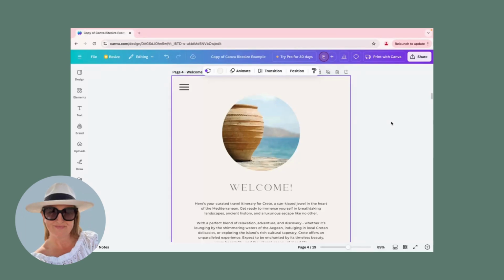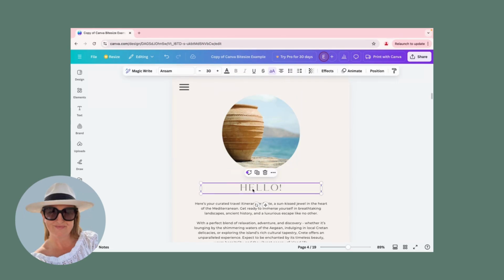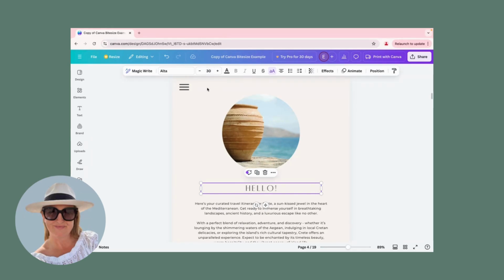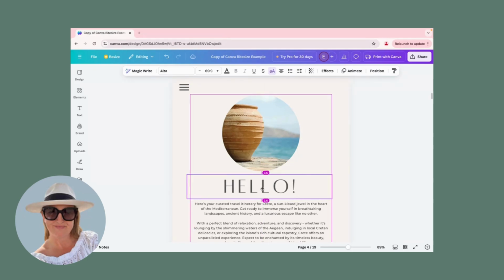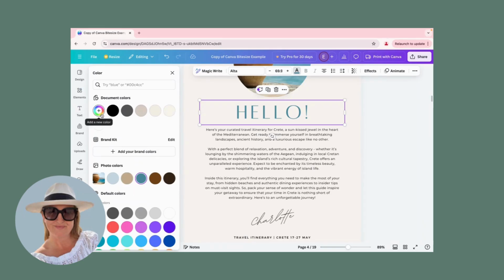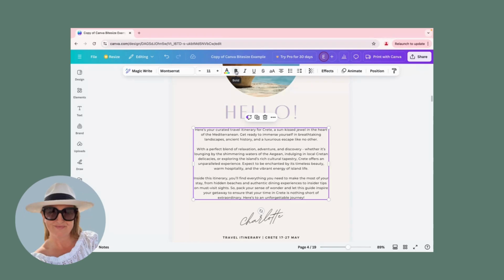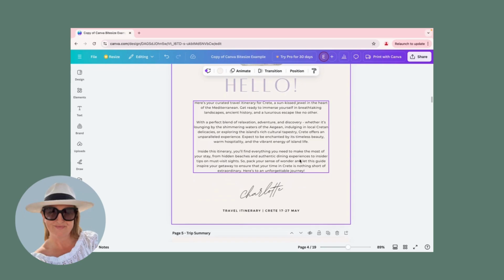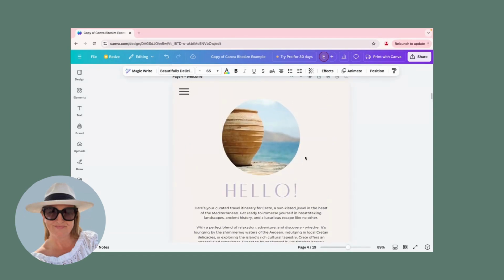How To Edit The Text on your Template in Canva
How to edit the text on a template you've purchased on Etsy in Canva. How to change the font style, font size, font color, and how to do the essential text edits.